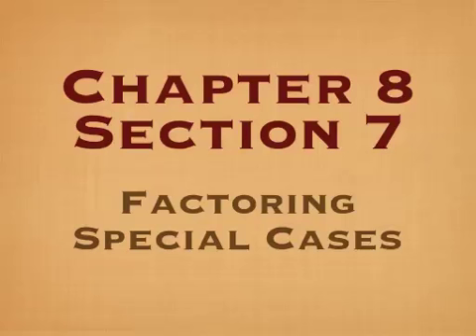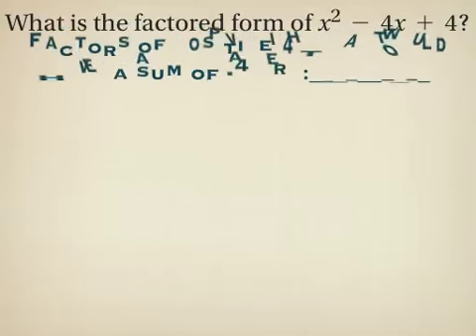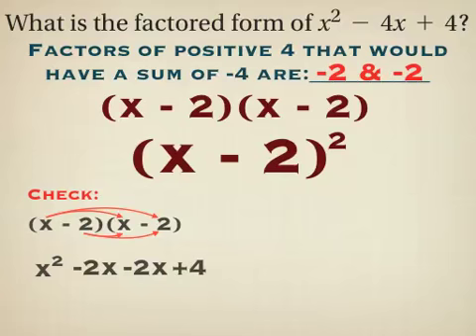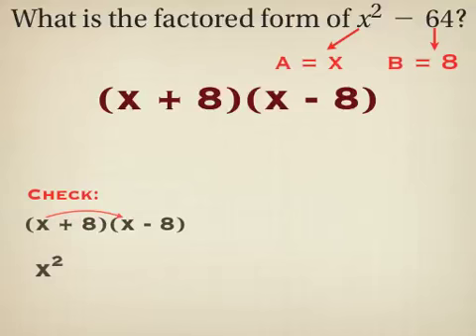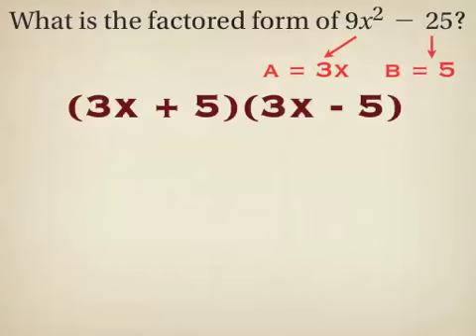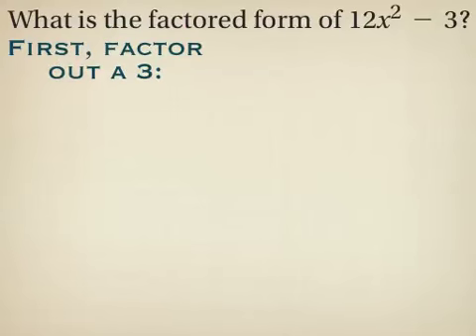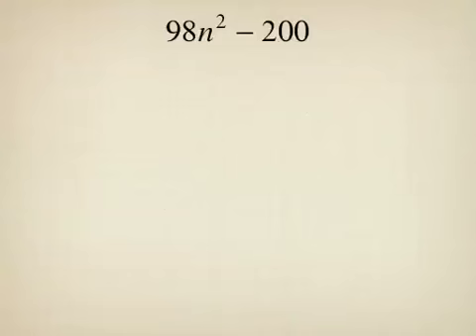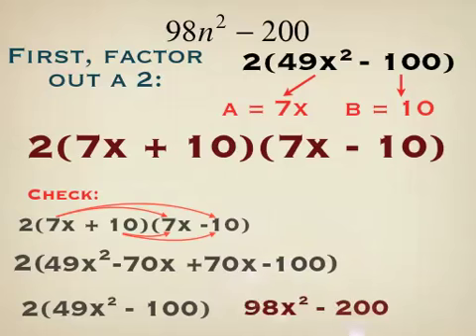Chapter 8 Section 7 - Factoring Special Cases(Alg1)